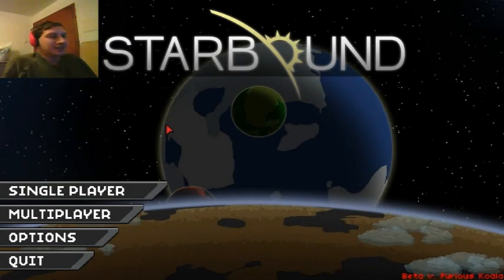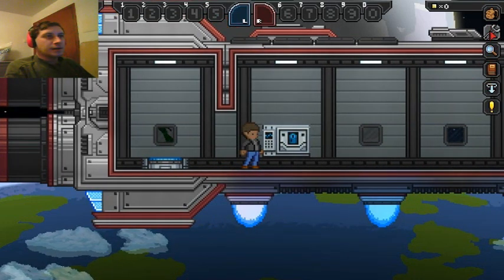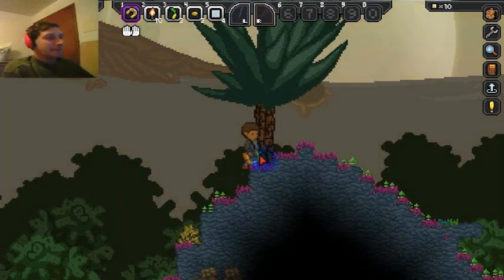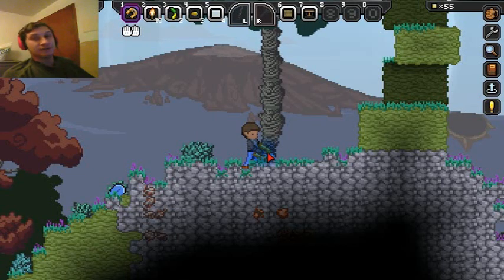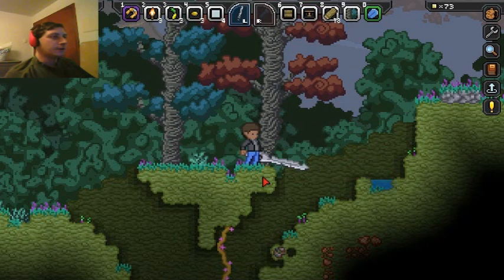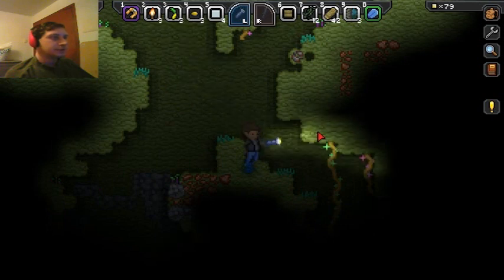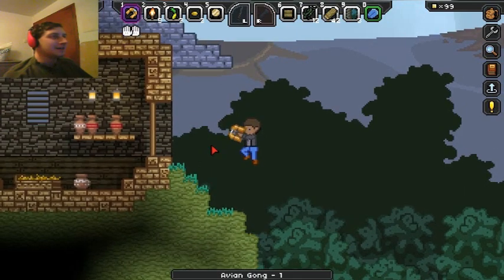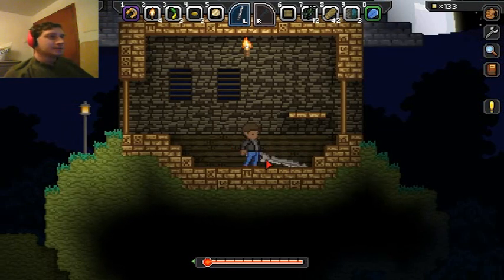Starbound #3 | "WHERE'S DA BEEF?!"